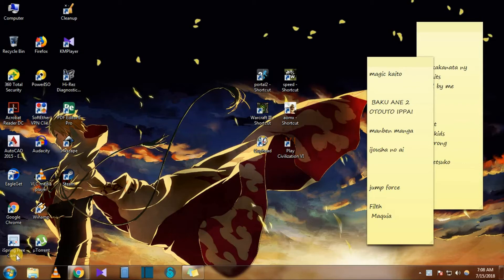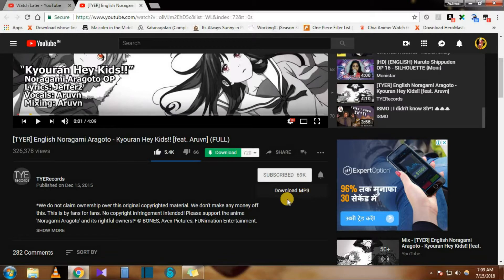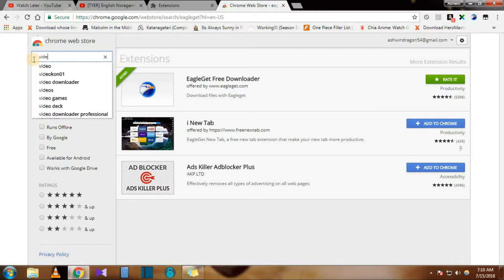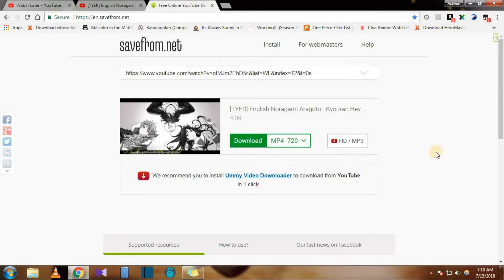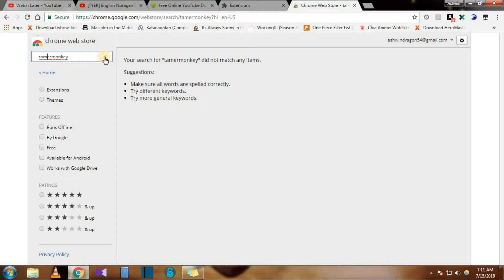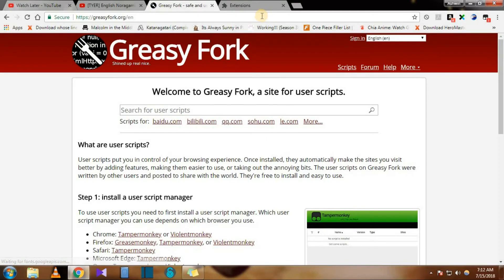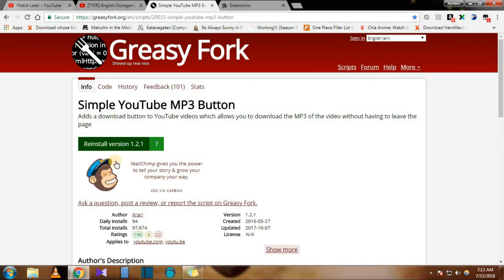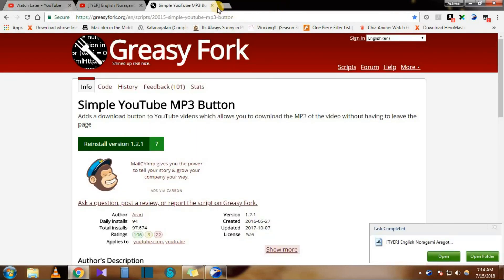How to download from Youtube/Internet